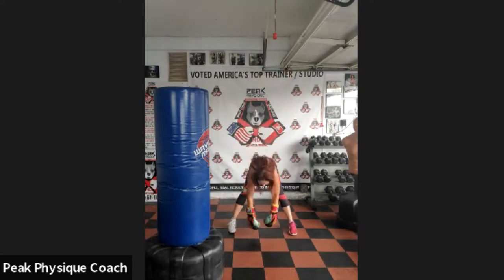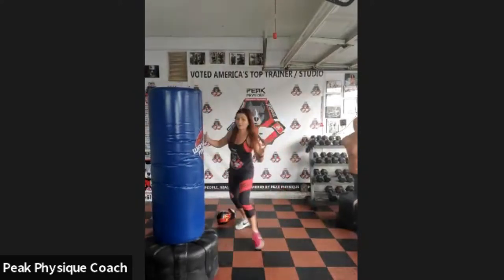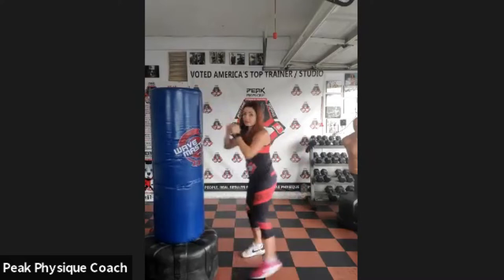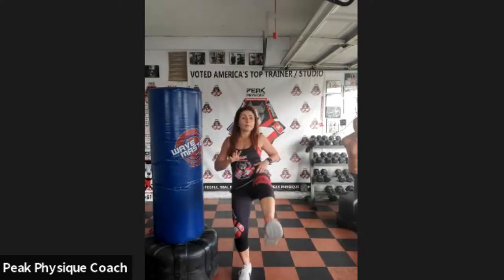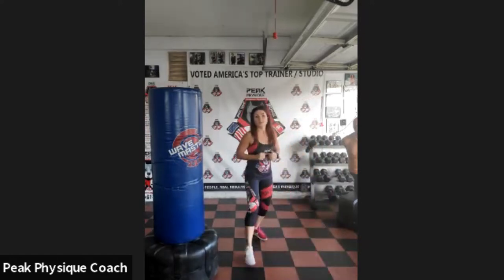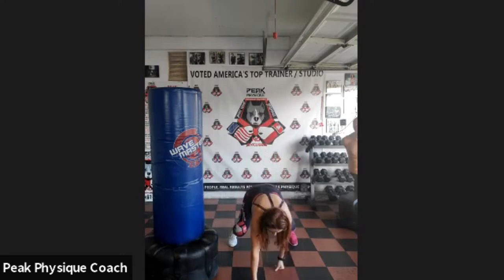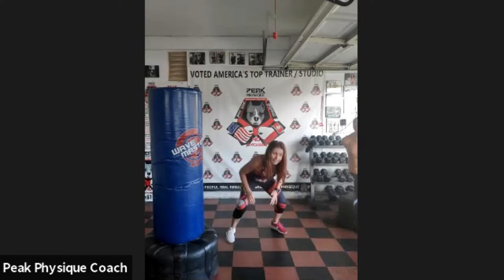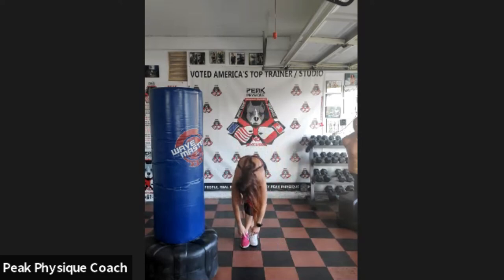Fat-burning Boxing Workout Session with Coach Ewa